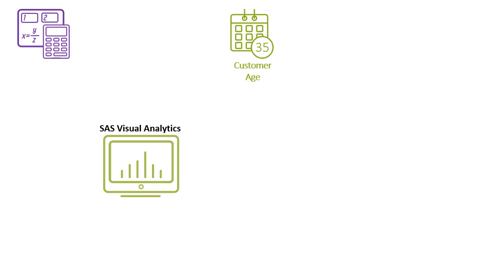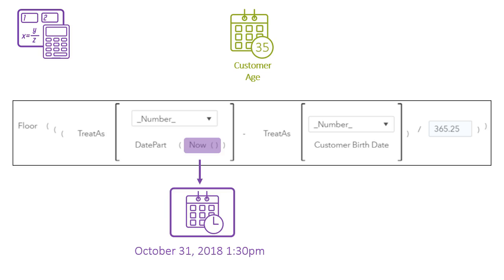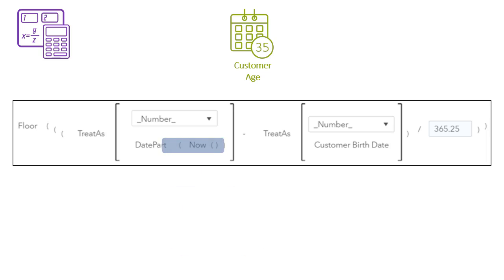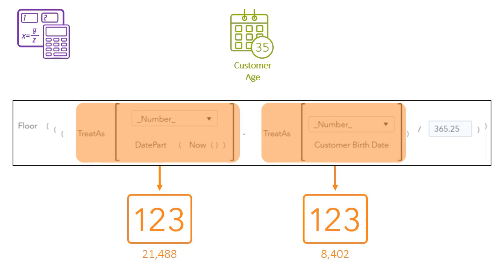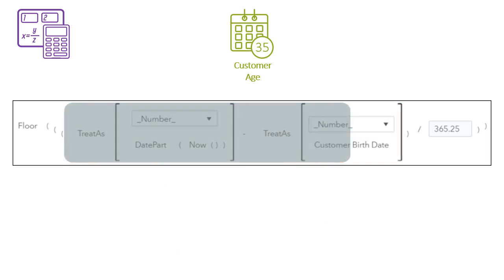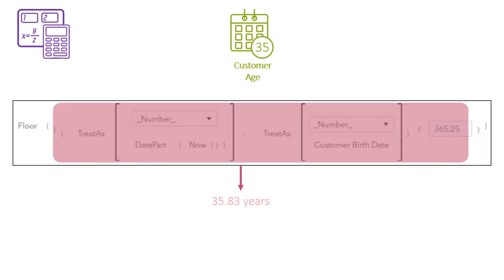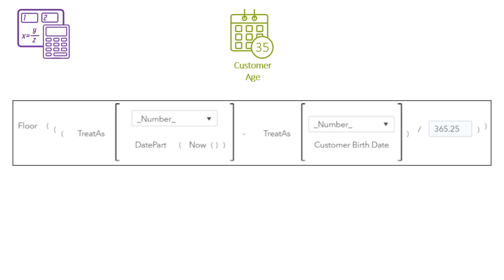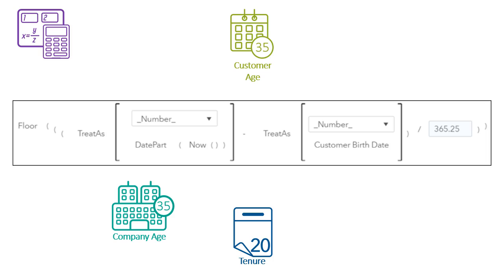Calculating Customer Age - Data Analysis and Reporting in SAS Visual Analytics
Link to this course:
SAS Visual Business Analytics Specialization
In this course, you learn how to use SAS Visual Analytics on SAS Viya to modify data for analysis, perform data discovery and analysis, and create interactive reports.

It was helpful to do this course as I was retrenchened in this Covid-19. I wanna do more to boost my experience.  Thanks,This course gave a good understanding of how to make and visualize reports. I found the course longer than expected.